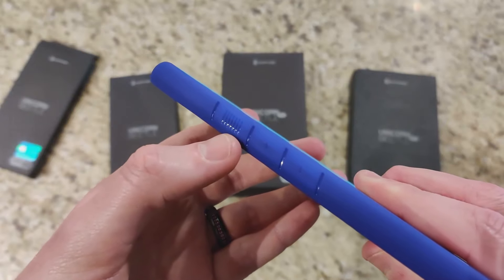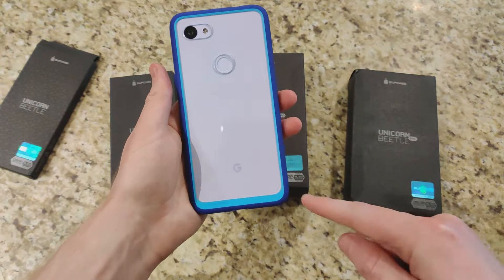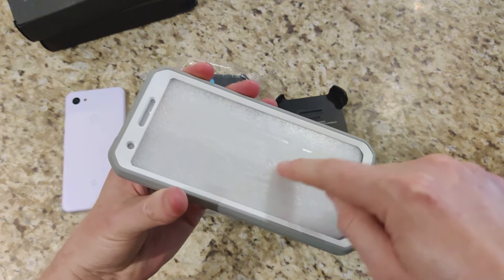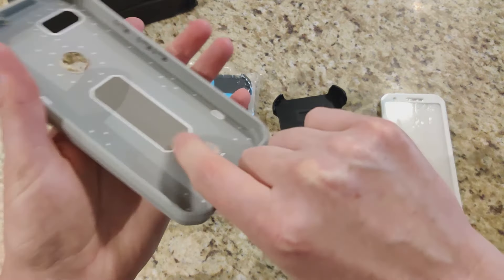SUPCASE stylish and rugged cases for Google Pixel 3a & 3a XL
SUPCASE Style:
Pixel 3a
Pixel 3a XL

SUPCASE Pro:
Pixel 3a
Pixel 3a XL